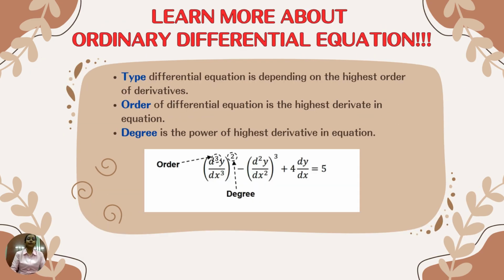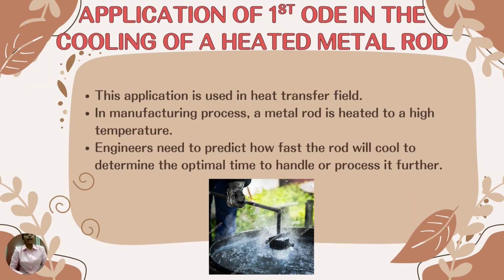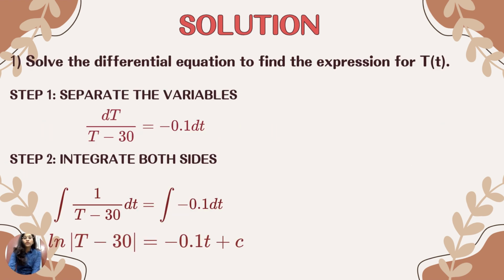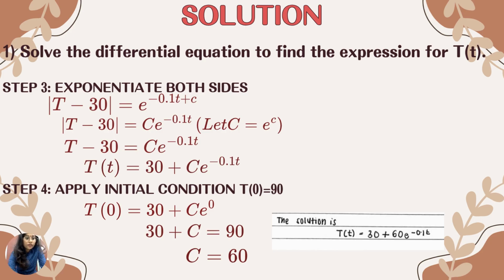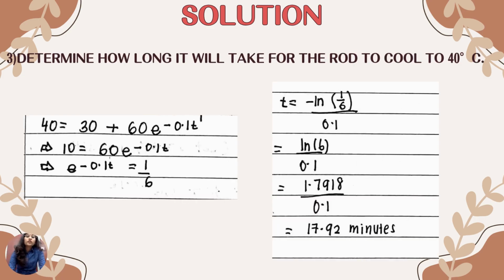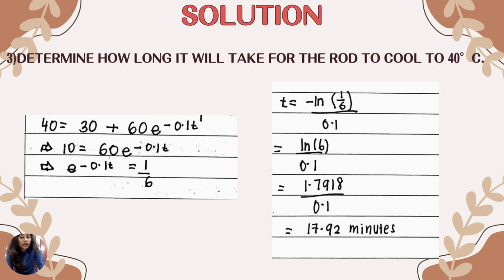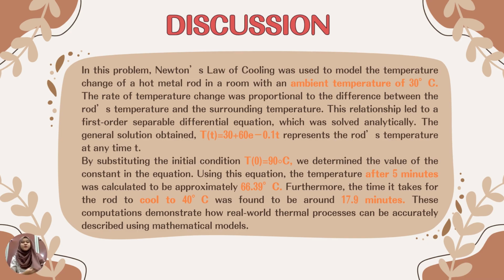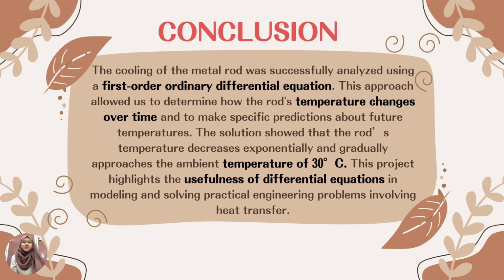Application of Ordinary Equation: Modeling the Cooling of a Heated Metal Rod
1. VAISNAVI PRABAGARAN
2. PARAMESWARY PALANIVELU
3. NUR ALIYA MAISARA BINTI ADNAN
KELAS: FTV2C